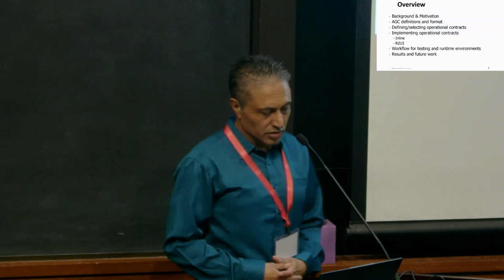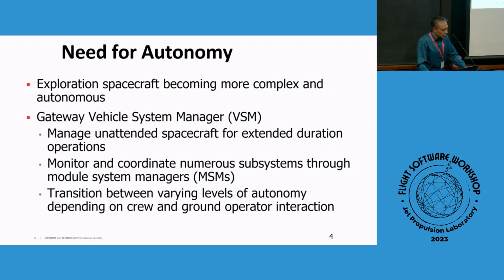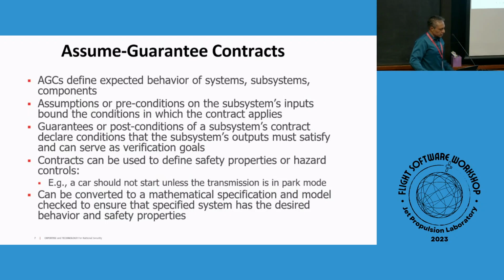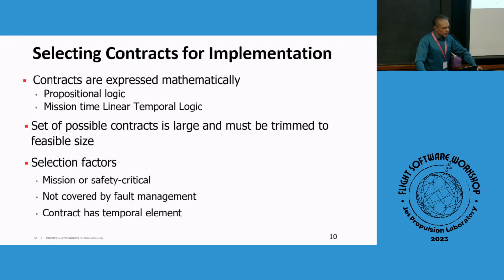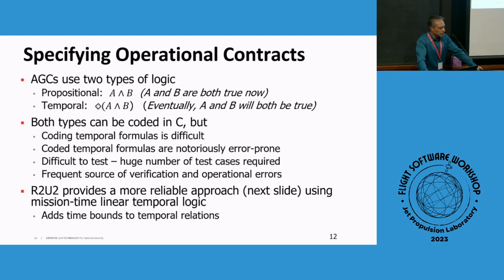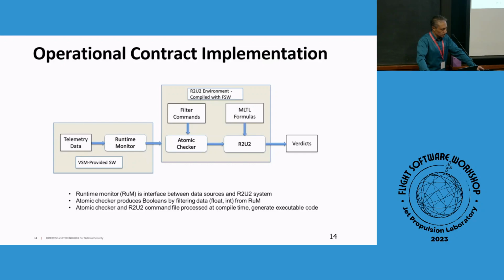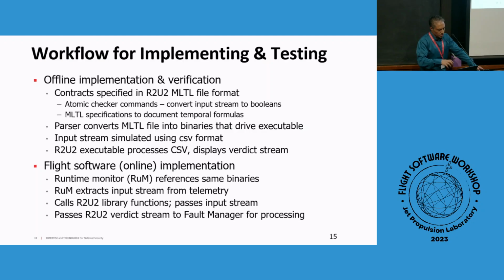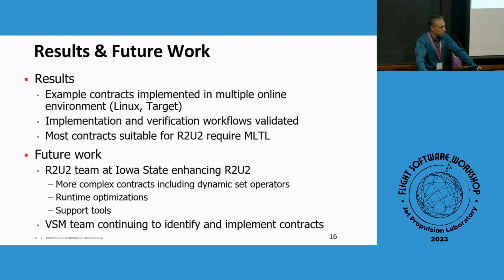FSW 2023: Day 2- Runtime Verification of Gateway Autonomous Systems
Pavan Rajagopal(University of Houston – Clear Lake/JSC/2CACI) presents "Runtime Verification of Gateway Autonomous Systems" for FSW Workshop 2023 hosted by Jet Propulsion Laboratory March,2023.